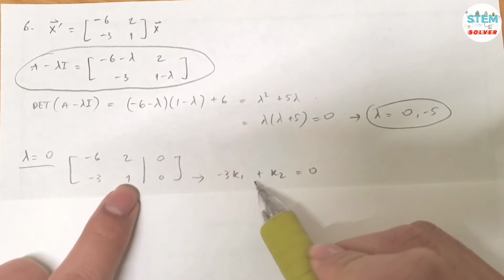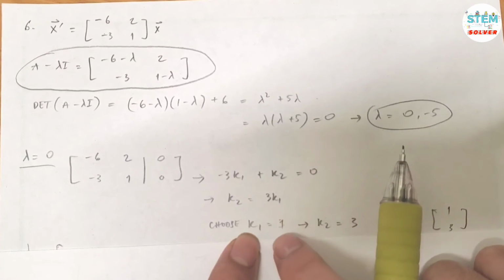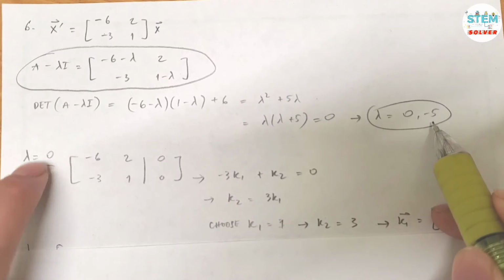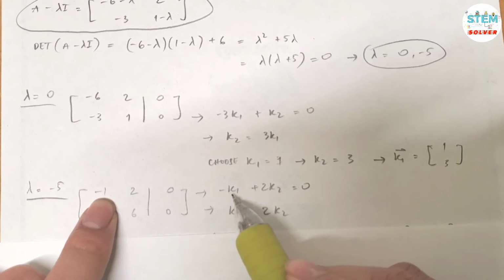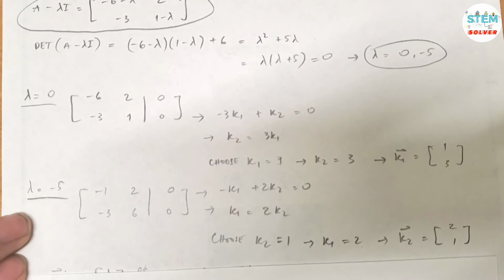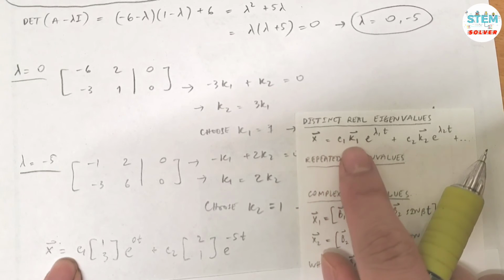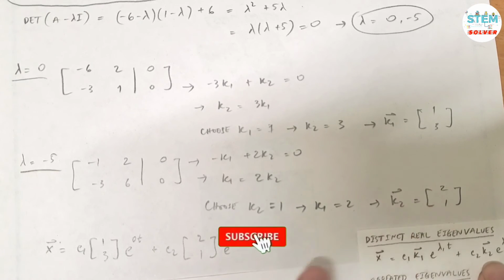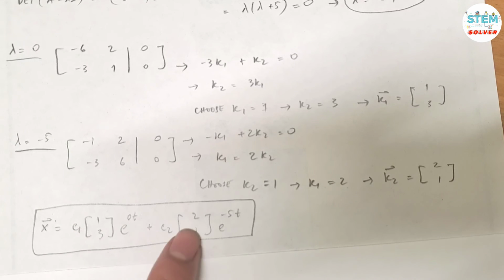8.2.6 Find the general solution of the given system - Distinct real eigenvalues | DE